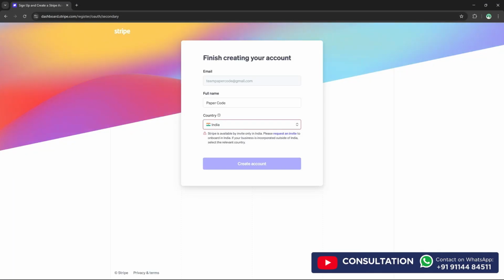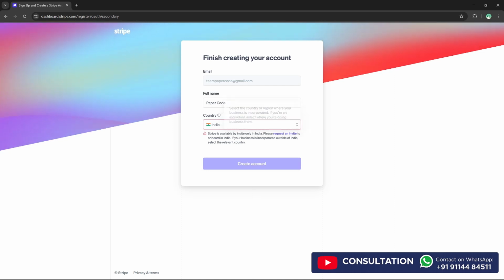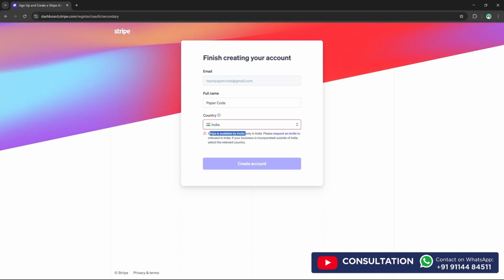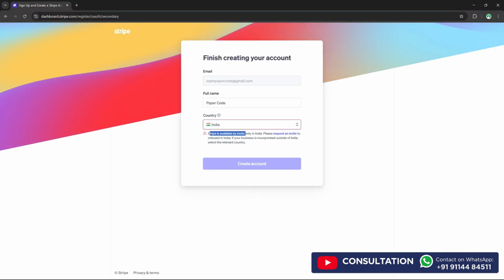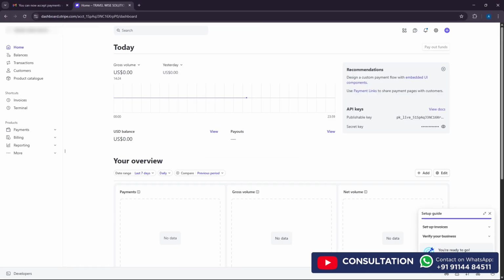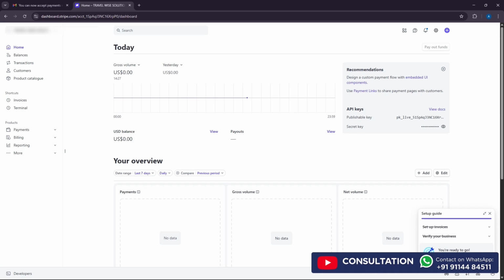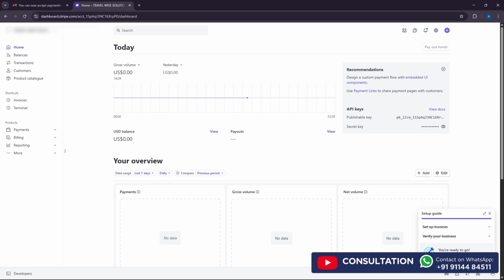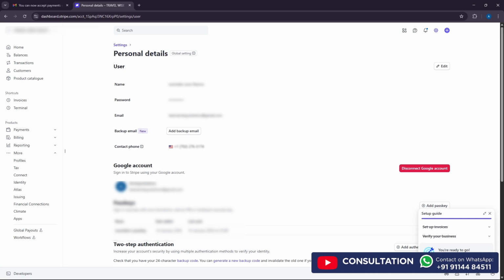How to Create a Stripe Account from India: Full Process Explained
Looking to create a Stripe account from India? In this guide, we explain the complete step-by-step process to open a Stripe account in India, including eligibility, required documents, KYC verification, bank account setup, fees, and approval tips.

💳 Need Stripe account creation from India?
📄 We will create your profile, prepare your documents, and handle the complete A-to-Z process, from filings to account setup.
💰 Fees include government charges for necessary documents and professional fees.

In this detailed guide, you’ll learn:
 • How to sign up for a Stripe account from India
 • Eligibility requirements for Indian individuals and businesses
 • Documents needed for Stripe KYC verification (PAN, Aadhaar, bank details)
 • How to link an Indian bank account to Stripe
 • Stripe fees and payout timeline in India
 • Common reasons for Stripe account rejection and how to avoid them

This tutorial is ideal for freelancers, digital product sellers, SaaS founders, exporters, and online entrepreneurs in India who want to receive payments from international clients without hassle.